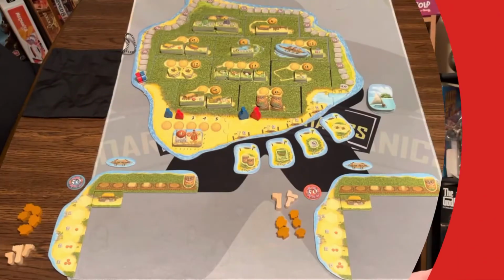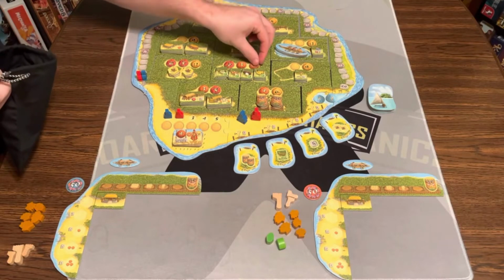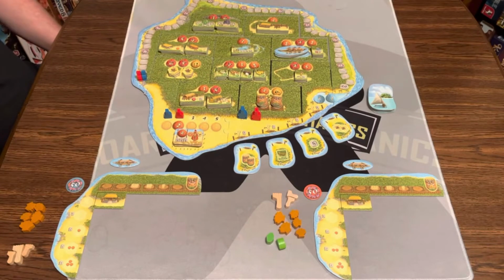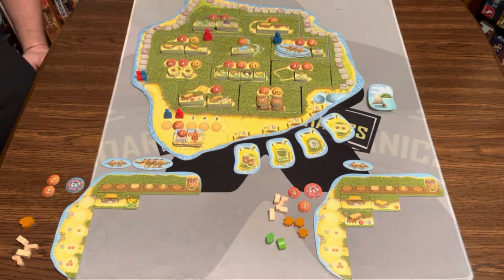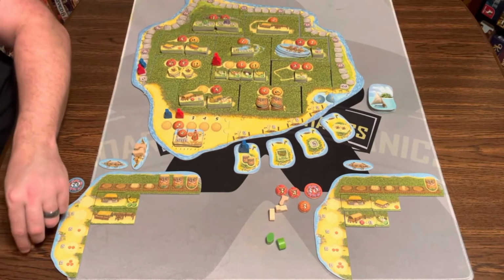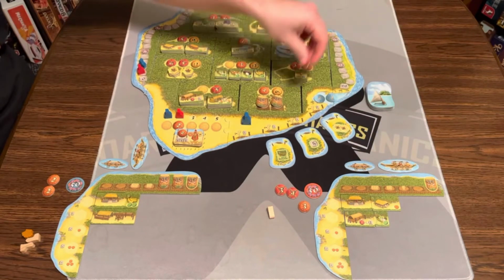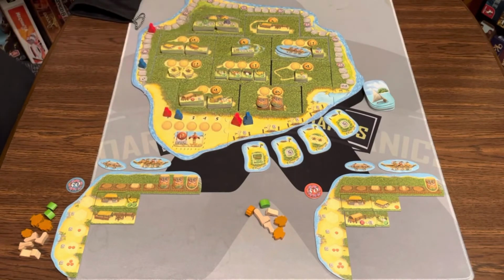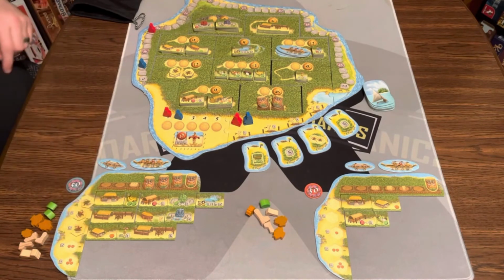Jason's Board Game Diagnostics of Hawaii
0:00 - Intro
0:07 - Title Screen
0:25 - Description of the Game
1:12 - Gameplay Overview
15:49 - Final Thoughts
19:22 - Credits

Don't expect to lie around the sun, lazily sipping cocktails and passively watching hula dancers, because the tactical game Hawaii is not a paradise for idlers, but rather for bold, active strategists. Restlessly, they'll move their pieces on the game board, facing constant challenges in terms of making their beautiful villages on this beautiful island as profitable as possible. Only those who will be able to use their dwindling resources to meet the increasing demands over five rounds will find a spot for themselves on the beach.

In Hawaii, players must make use of their limited resources to score points by growing their villages and exploring the surrounding islands. Your chieftains move around the board to purchase new tiles for their villages, hopefully grabbing the best deals before their opponents. Three different currencies are used to pay for these trips, so make sure you don't run out of any of them too quickly. Players are also rewarded for providing for their people (measured essentially by how much they bought on a given turn), but your meager income shrinks as the game goes on. Players will have to balance a number of ways to score points to secure their victory.